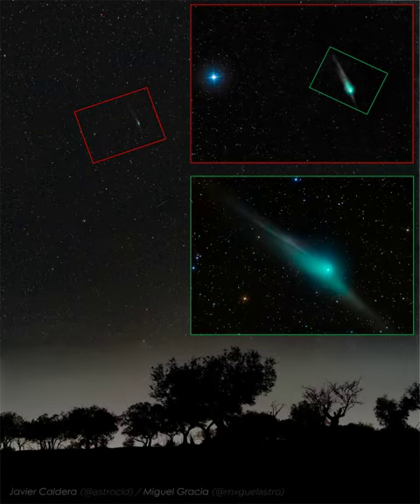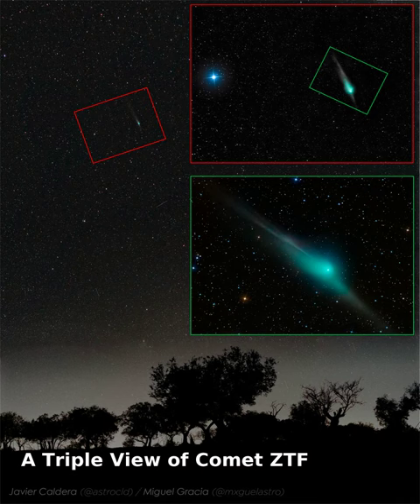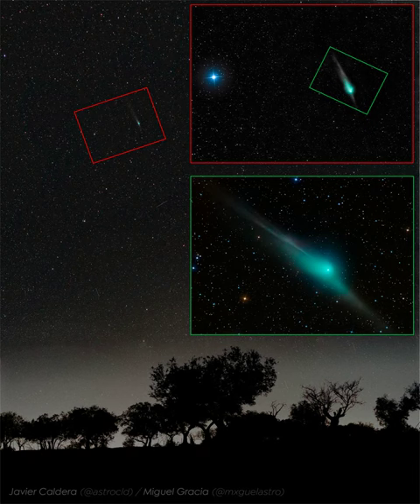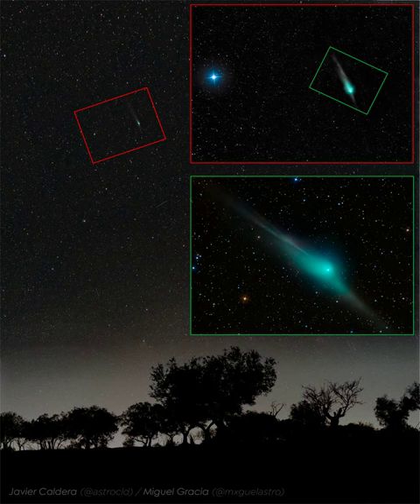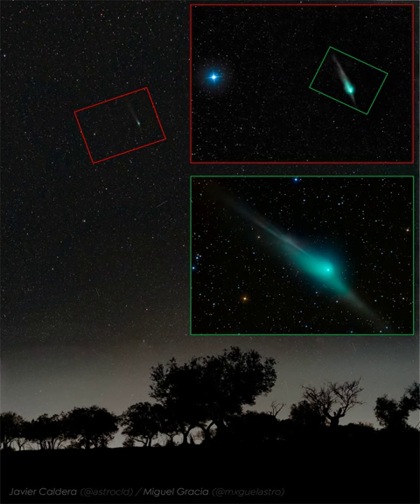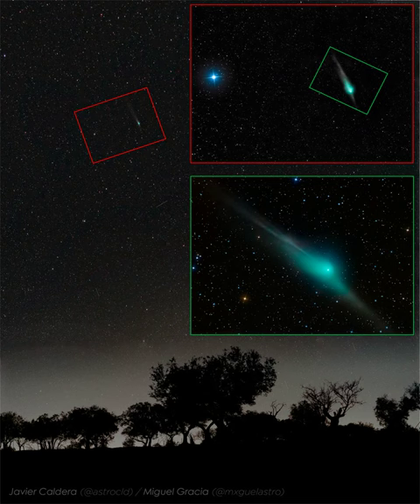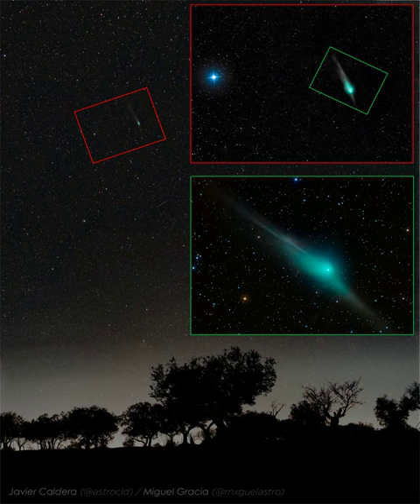A Triple View of Comet ZTF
Comet ZTF has a distinctive shape. The now bright comet visiting the inner Solar System has been showing not only a common dust tail, ion tail, and green gas coma, but also an uncommonly distinctive antitail. The antitail does not actually lead the comet -- it is just that the head of the comet is seen superposed on part of the fanned-out and trailing dust tail.  The giant dirty snowball that is Comet C/2022 E3 (ZTF) has now passed its closest to the Sun and tomorrow will pass its closest to the Earth. The main panel of the featured triple image shows how Comet ZTF looked last week to the unaided eye under a dark and clear sky over Cáceres, Spain.  The top inset image shows how the comet looked through binoculars, while the lower inset shows how the comet looked through a small telescope.  The comet is now visible all night long from northern latitudes but will surely fade from easy observation during the next few weeks.    Comet ZTF Gallery: Notable Submissions to APOD

Image Credit & Copyright: Javier CalderaMiguel Gracia